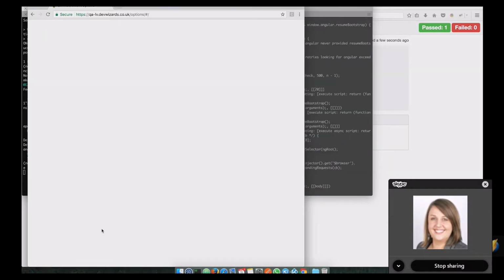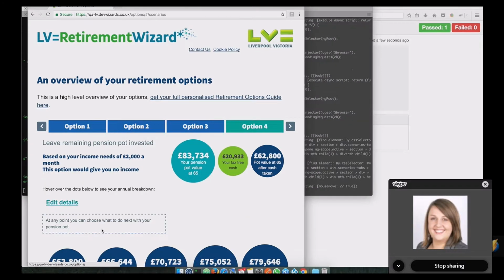May Show and Tell 1 - Conversion - Sam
An update on the latest test automation innovations.